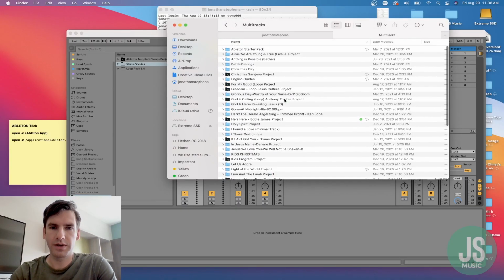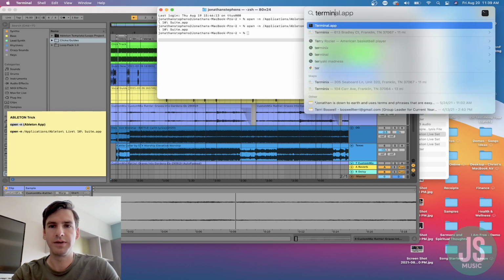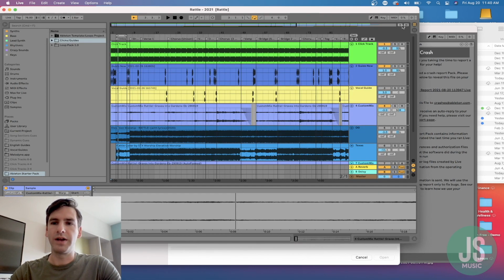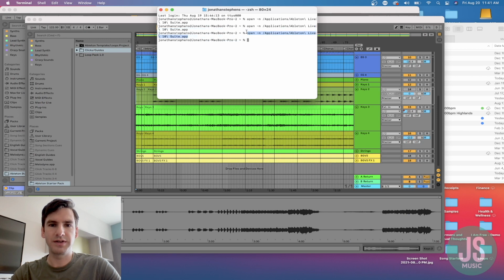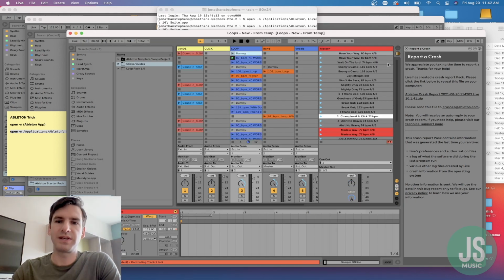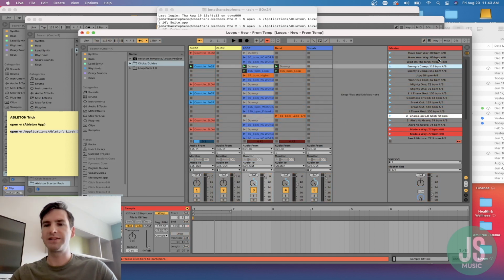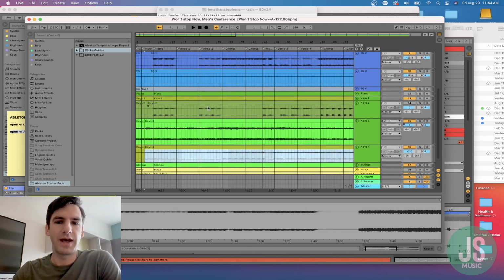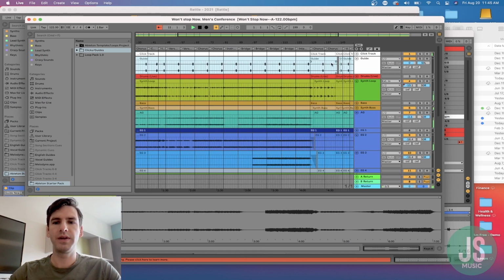How to open up multiple Ableton Live Sessions simultaneously!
I've been using Ableton Live for 10+ years and designed this course 10 lesson course for those wanting to take a deep dive into Ableton. I am offering the first lesson completely Free with the link above!

Blessings.

Ableton is a powerful tool, and I use it almost every day!

One-on-one Zoom Lessons: I have openings for NEW students!

Let me know what songs you'd like me to cover in the future in the comments!